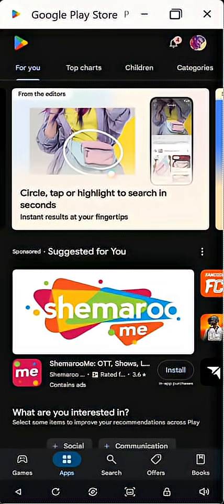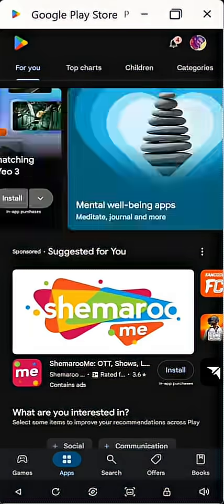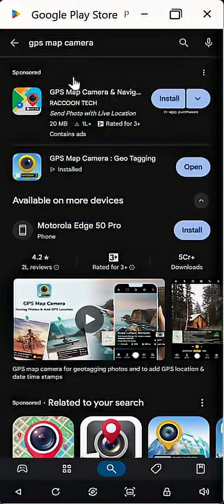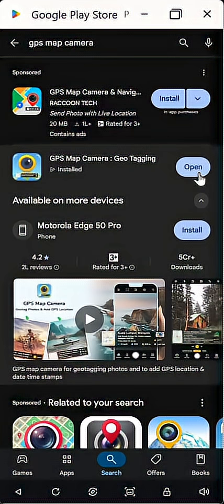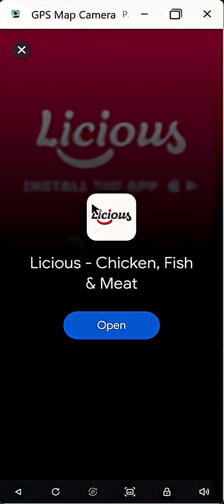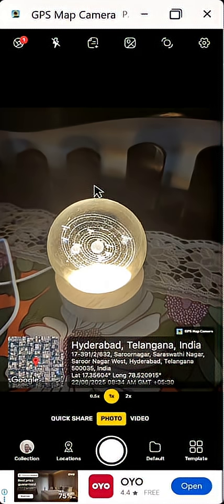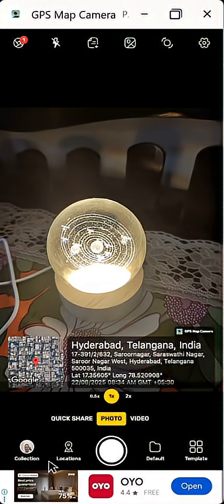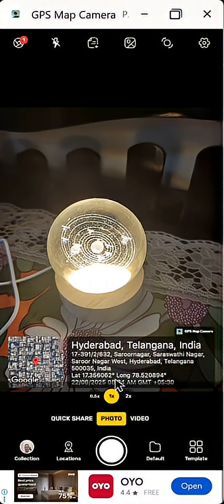Know your Latitude & Longitude using GPS MAP CAMERA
This helps identify the coordinates to update latitude and longitude in UDISE Portal